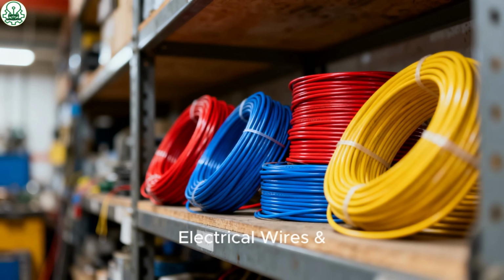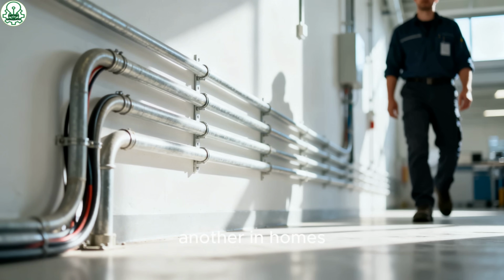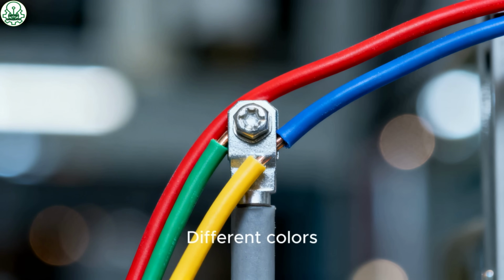Electrical Materials & Components Every Electrician Must Know (Part 7)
In this video, you’ll learn the most important electrical materials and components used by electricians in the United States during residential and commercial wiring projects.

This Part 7 electrician training guide explains essential components like electrical wires, circuit breakers, switches, outlets, distribution boards, relays, contactors, terminal blocks, conduit pipes, junction boxes, and insulation tape.

These components are used daily by professional electricians across U.S. construction job sites and are important for anyone starting an electrical career.

This video is perfect for:

✔ Beginner electricians
✔ Electrical apprentices
✔ Trade school students
✔ DIY electrical learners
✔ Construction workers entering the electrical trade

electrical materials and components for beginners